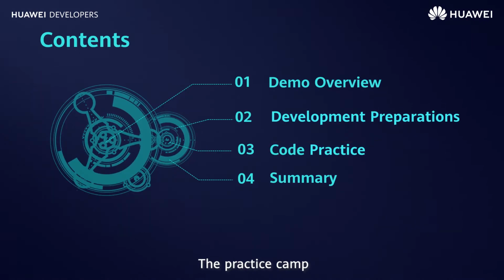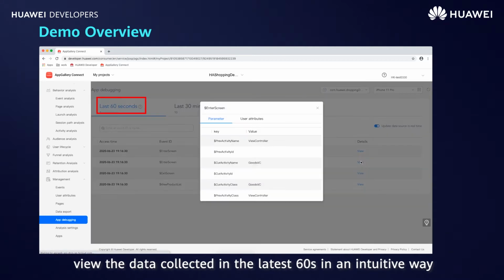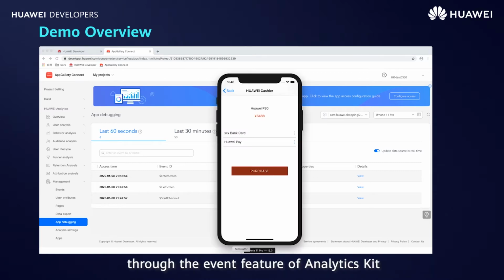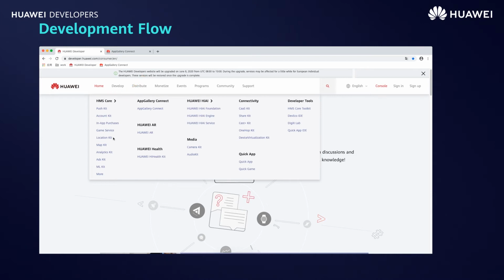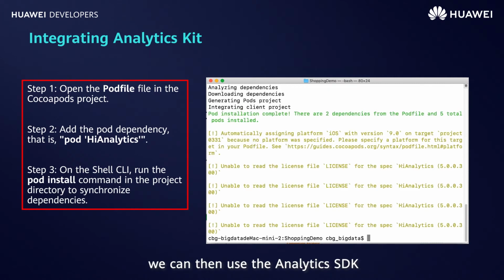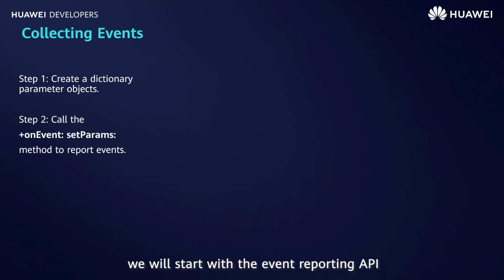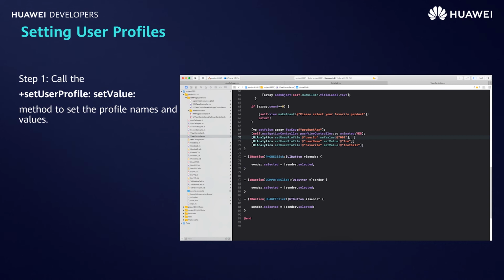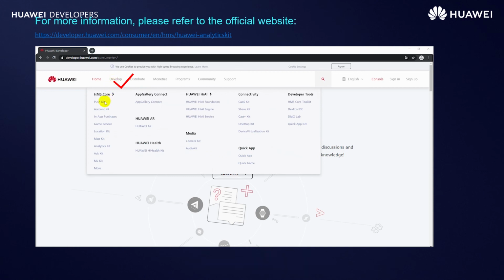MP4Mix H 264 1920x1080 6000 HEAAC1 PVC NoCut 2